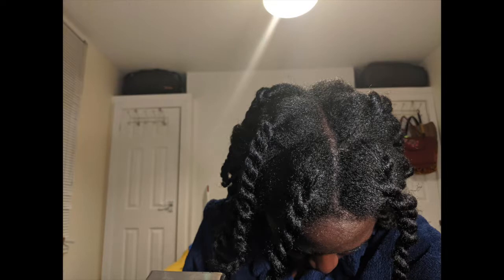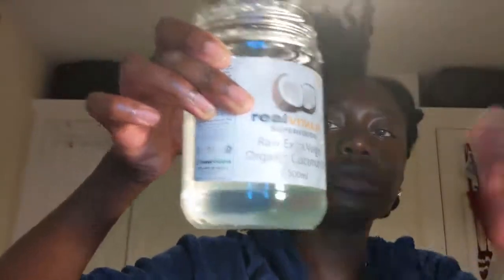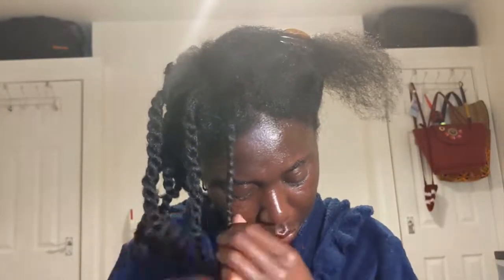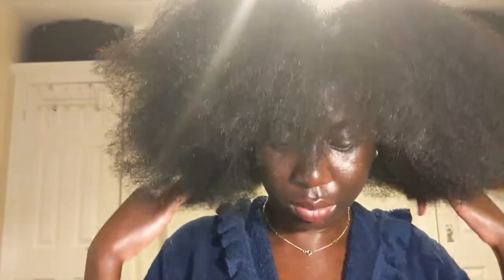UPDATED 2019 How I trim my ends- Natural Type 4 Hair | Itstimeforlife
This is so so simple. Don't be scared. Dem ends gotta GOOOO! ✄